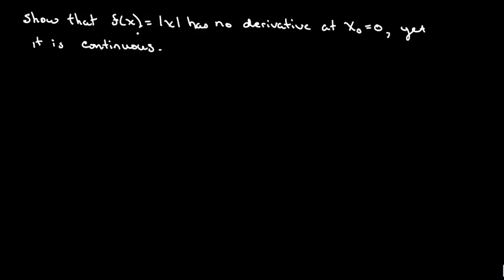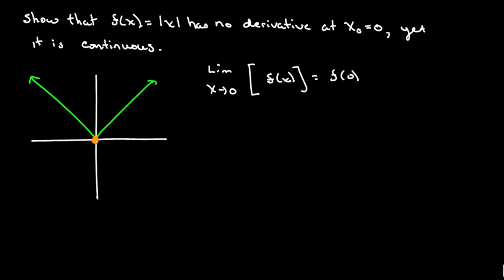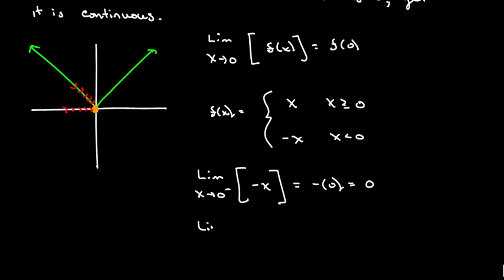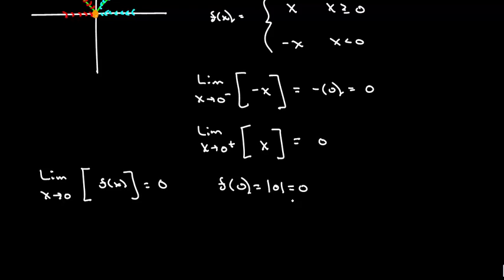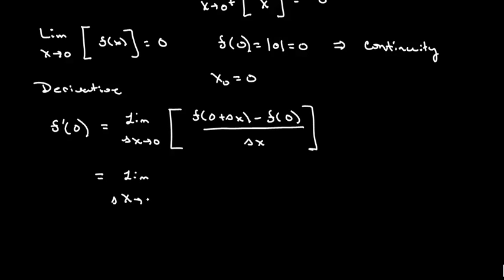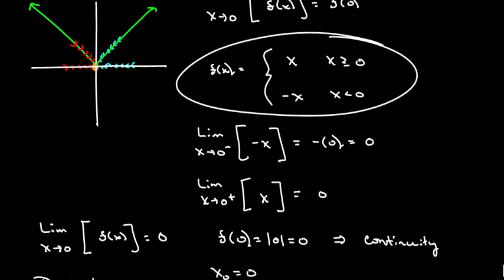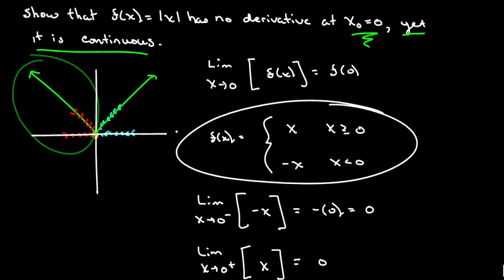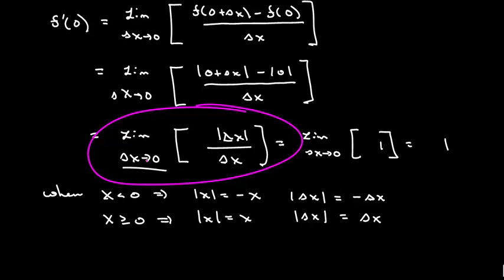Video 202 Ch1 Sec 3 Continuous but not Differentiable 20121531